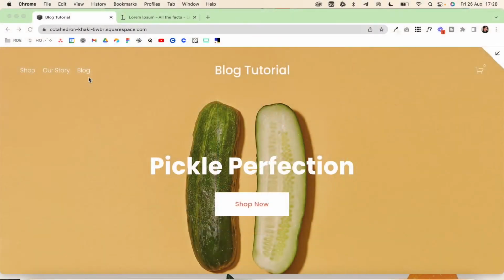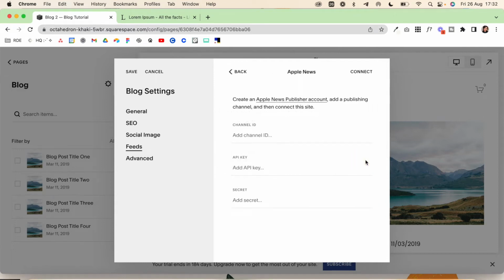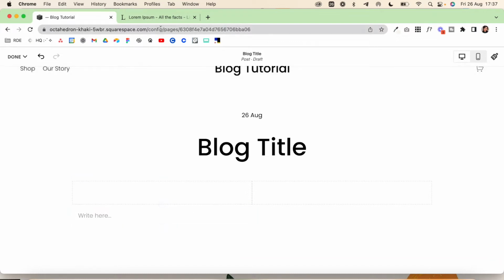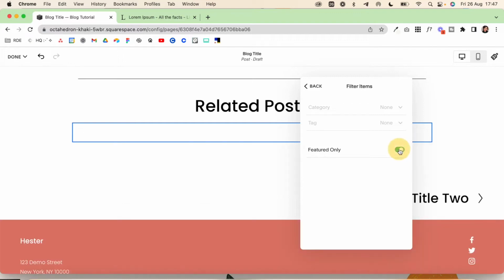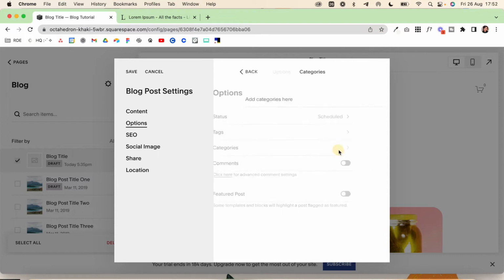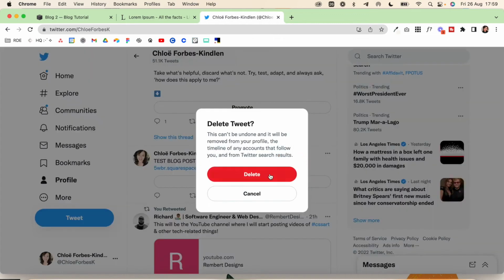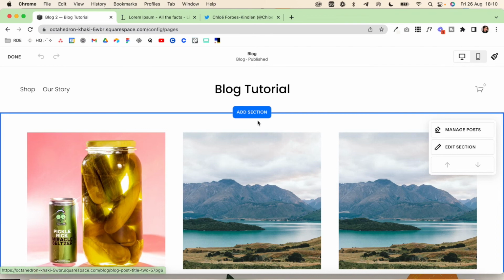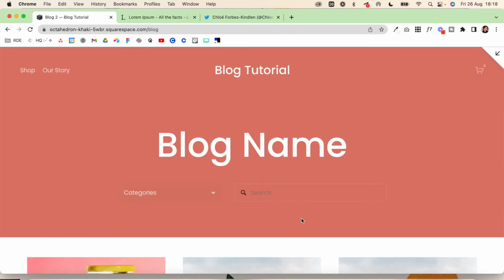Squarespace Blogging Tutorial 2023 / How to start a blog!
Welcome to our comprehensive blogging tutorial, where we'll teach you how to create a stunning blog using Squarespace! Whether you're a passionate writer, an aspiring influencer, or a business owner looking to boost your online presence, this tutorial is perfect for you.

🎯 Boost Your Blogging Game:
Learn the essential skills and unleash your creativity as we guide you through the entire process of building a professional blog from scratch. With Squarespace's user-friendly platform, you'll discover how easy it is to design a visually captivating and functional blog that stands out from the crowd.

✅ Step-by-Step Guidance:
From choosing the right Squarespace template to customizing it to match your unique style, we leave no stone unturned. Our expert instructors will walk you through the process, providing clear explanations and helpful tips along the way. You don't need any coding experience to create a polished and professional blog with Squarespace!

🔥 Engaging Content Creation:
Master the art of creating compelling blog posts that captivate your audience. Explore the best practices for crafting attention-grabbing headlines, structuring your articles for maximum impact, and incorporating multimedia elements seamlessly. With Squarespace's intuitive editor, you'll have all the tools you need to make your content shine.

💡 Advanced Features & Functionality:
Take your blog to the next level with advanced features and functionality. Learn how to integrate social media feeds, add subscription forms, embed videos, and optimize your blog for search engines. Elevate your blogging game and watch your readership and engagement soar.

🚀 Launch Your Blog:
Once your blog is ready, we'll guide you through the final steps to launch it successfully. Get expert advice on domain registration, SSL certification, and SEO optimization, ensuring your blog is fully prepared for the online world.

Join thousands of successful bloggers who have chosen Squarespace as their go-to platform. Unlock the true potential of your blog with this ultimate tutorial. Don't miss out on this opportunity to create a visually stunning and engaging blog that truly represents you!

    Blogging tips
    Squarespace website builder
    Blog customization
    Content creation strategies
    SEO optimization
    Social media integration
    Monetizing your blog